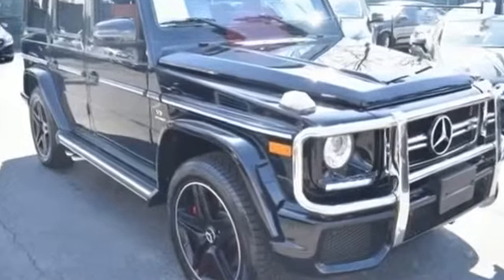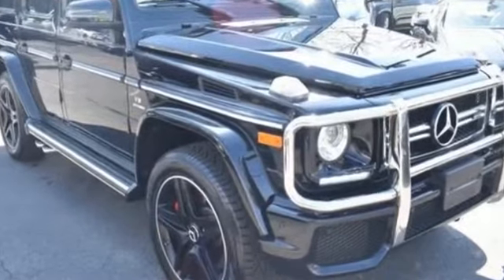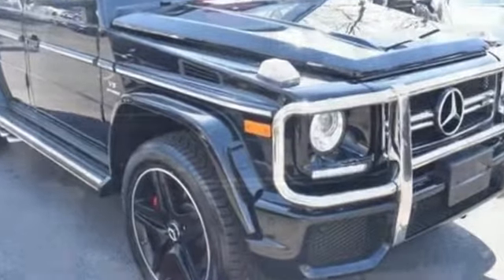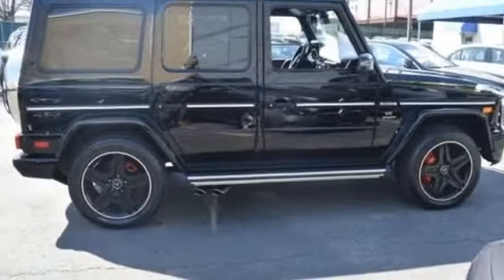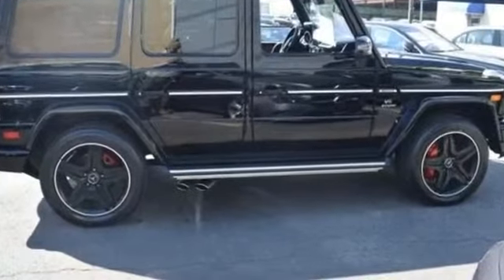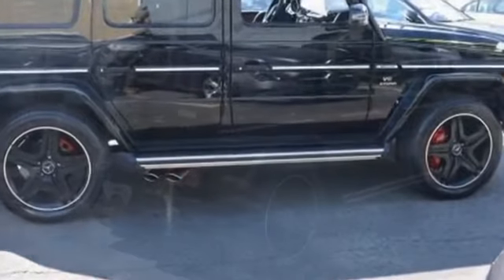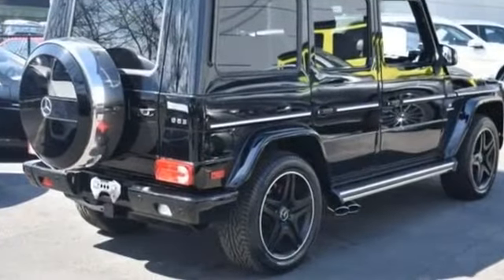2017 Mercedes-Benz G-Class AMG G 63 Bayside, Long Island, Queens, New York, Little Neck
2017 Mercedes-Benz G-Class AMG G 63 Bayside, Long Island, Queens, New York, Little Neck Clean CARFAX. Black 2017 Mercedes-Benz G-Class G 63 AMG&#174; 4MATIC&#174; 4MATIC&#174; 7G-TRONIC 7-Speed Automatic 5.5L V8 BiTurbo&lt;br&gt;&lt;br&gt;Recent Arrival!&lt;br&gt;&lt;br&gt;Awards:&lt;br&gt; * ALG Residual Value Awards&lt;br&gt;&lt;br&gt;&lt;br&gt;Reviews:&lt;br&gt; * Balance of comfort and performance makes it an appealing daily driver; solid fuel efficiency from the standard four-cylinder engine; plenty of room for adult-sized passengers in back; elegant design inside and out gives it a true luxury appearance. Source: Edmunds&lt;br&gt; * Balance of comfort and performance makes it an appealing daily driver; solid fuel efficiency from the standard four-cylinder engine; plenty of room for adult-sized passengers in back; a long list of advanced safety features are available; elegant design inside and out gives it a true luxury appearance. Source: Edmunds&lt;br&gt; * Elegant interior and exterior design; excellent balance between agile handling and a comfortable ride; abundant safety equipment that is better executed than most; fuel-efficient turbocharged engine. Source: Edmunds